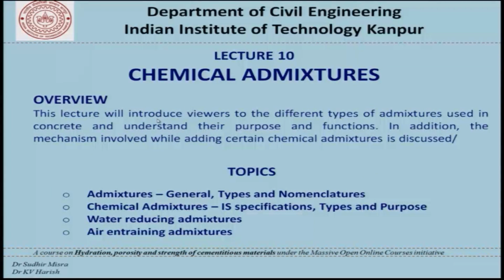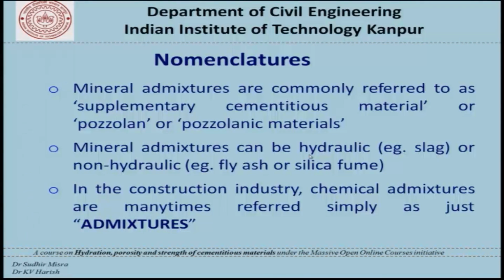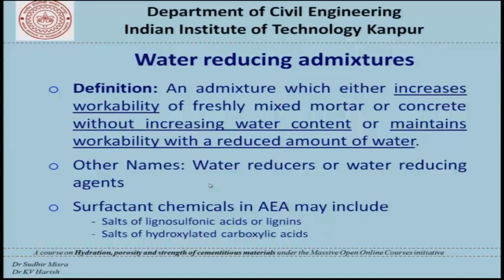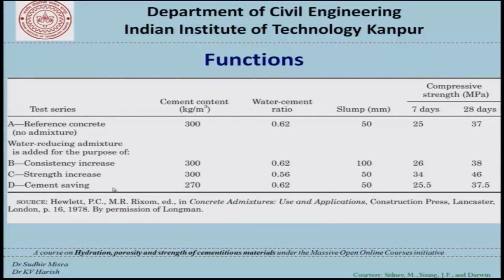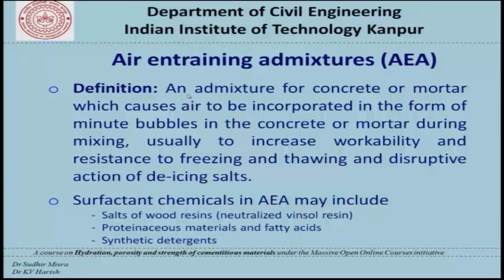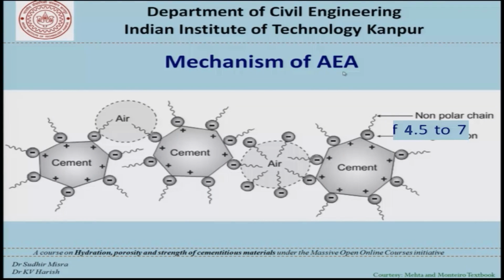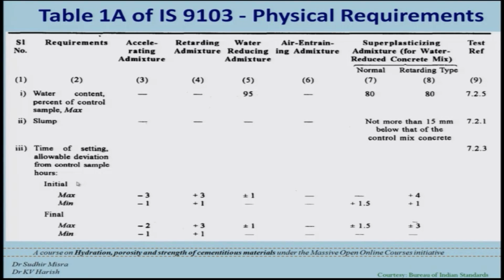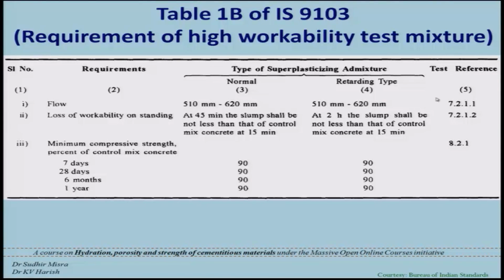INTRODUCTION (CHEMICAL ADMIXTURES)